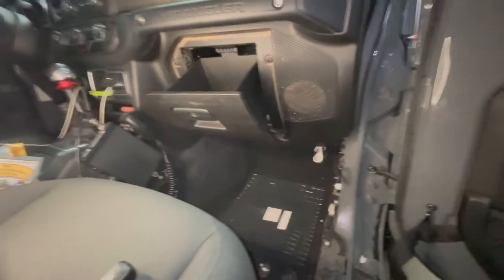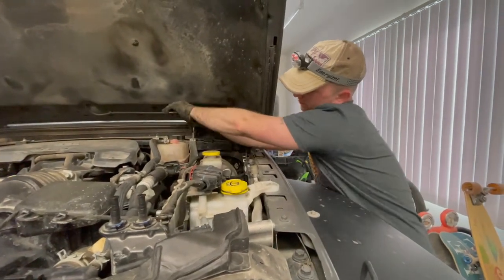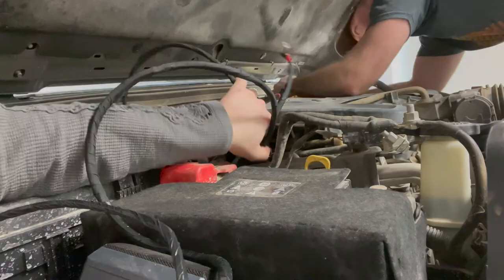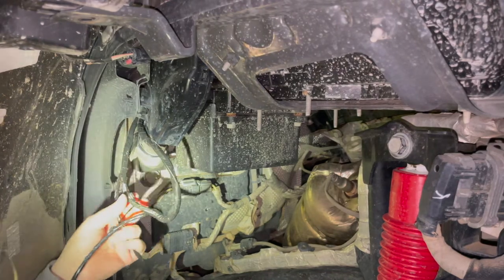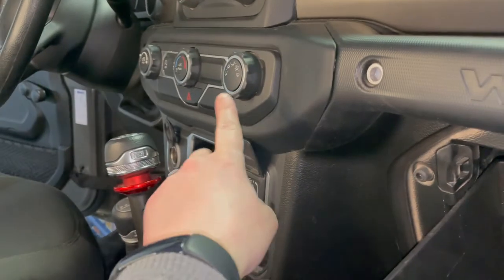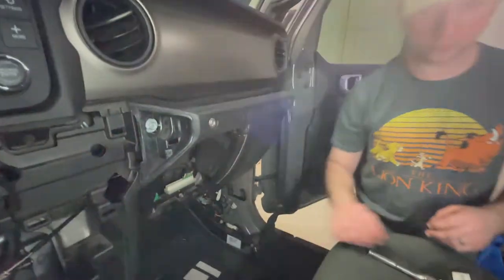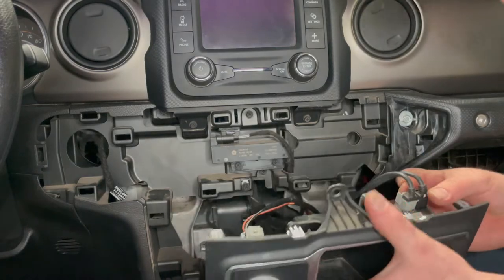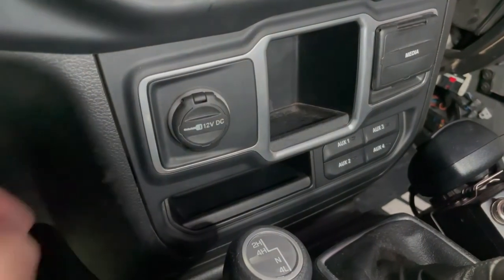How To Install Aux Switches | Jeep JL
Today we are installing my Jeep JL Sport with Aux switches to prepare for E-Lockers. We Ordered a Dana 44 to swap out the front Dana 30 axle.

📽 Gopro Hero7

⏰Timestamps⏰
0:00 - Intro
0:14 - What Needs To Come Out?
0:28 - Reason For Aux Switches
0:47 - Running The Harness
1:50 - Running It Through The Firewall
3:15 - Dash Out / Connector
4:02 - Putting Dash Back In
4:28 - Final Look